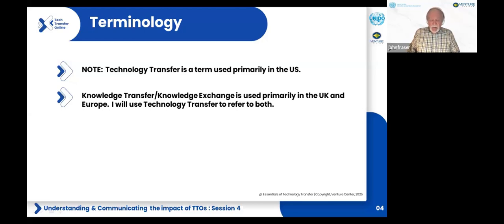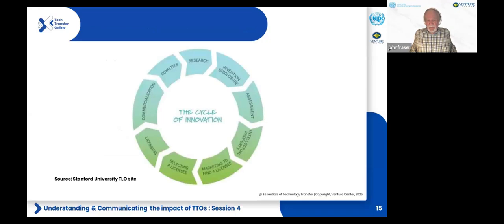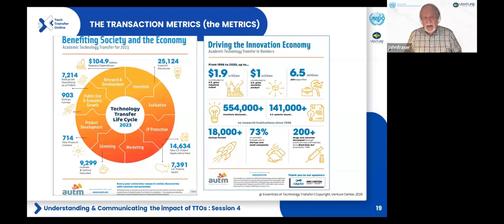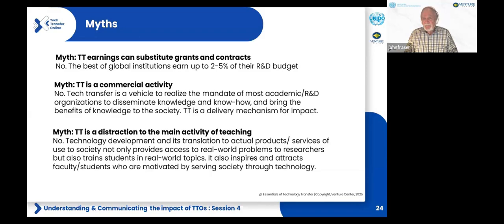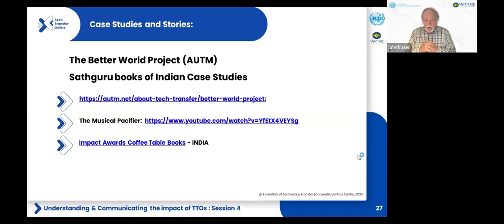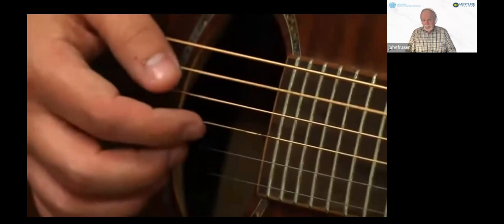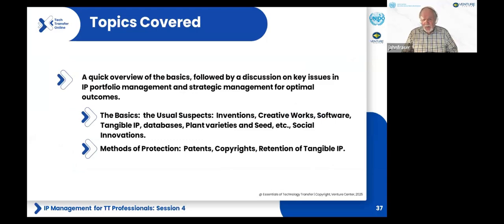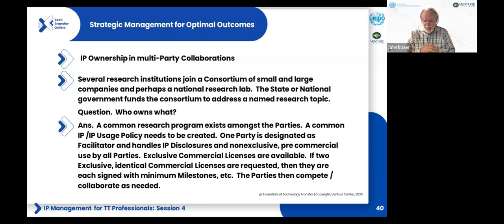Webinar Series Day 4 Mr Fraser